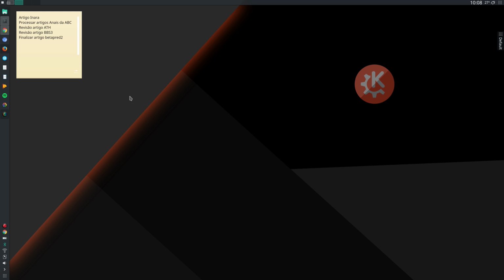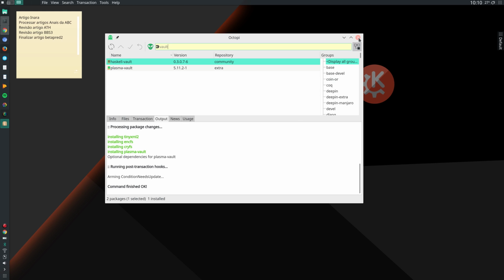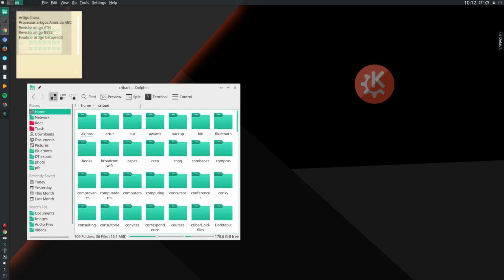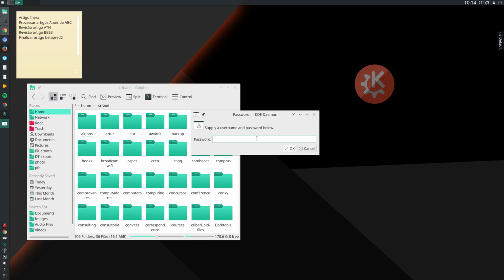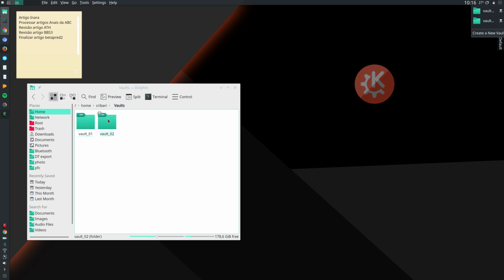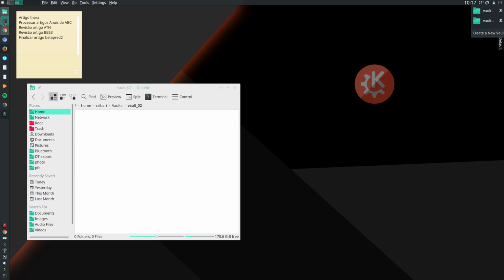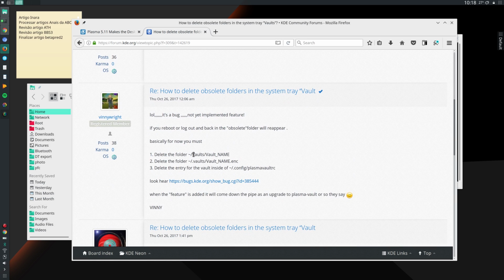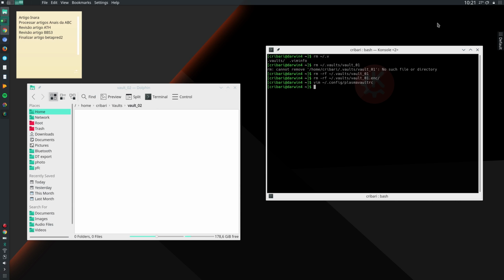How to use vaults in KDE Plasma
Vaults are a new feature of KDE Plasma. They allow users to password protect sensitive files and folders.